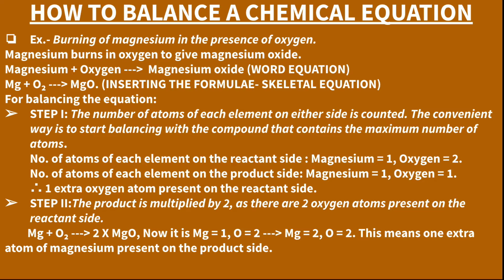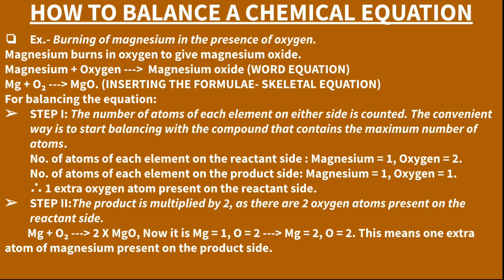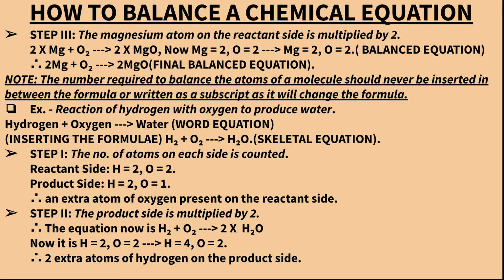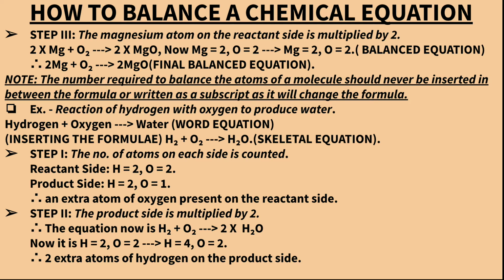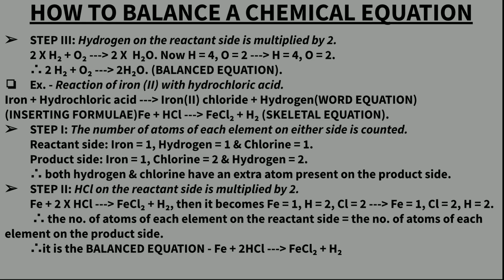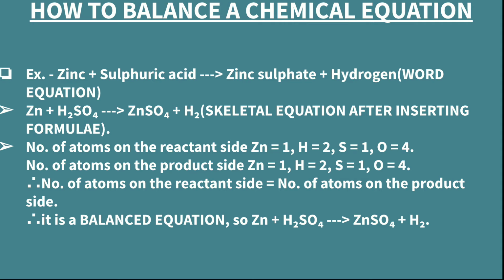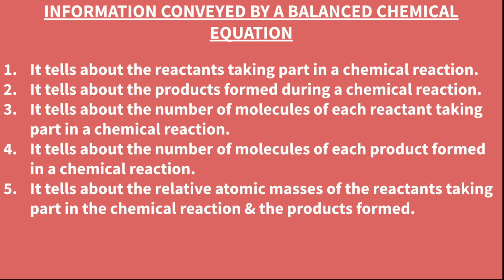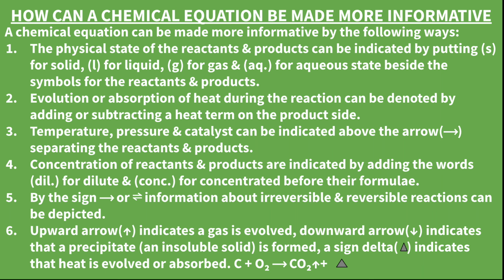Language Of Chemistry, Part VI, ICSE, CLASS VIII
How To Balance Chemical Equations, Information Obtained From A Chemical Equation, Limitation Of Balanced Equation